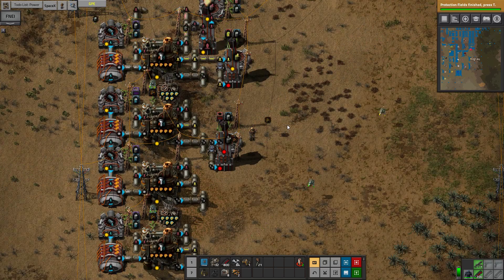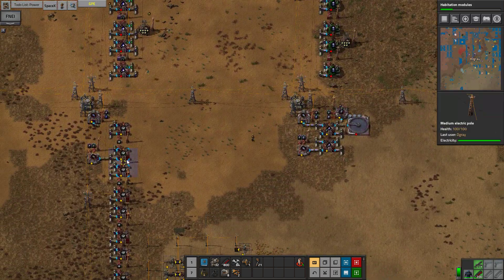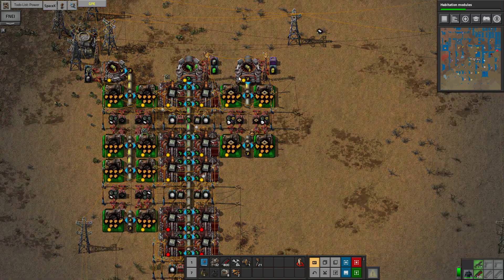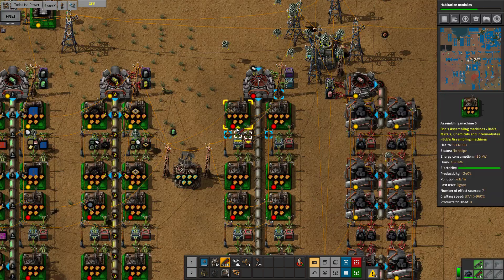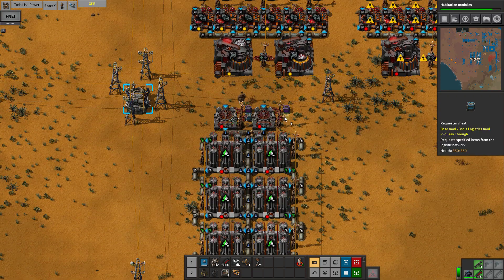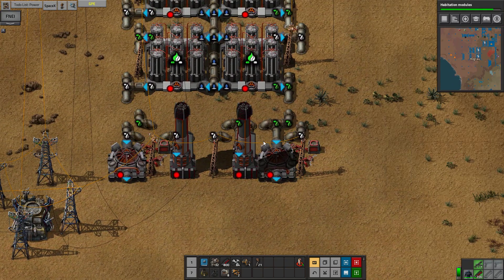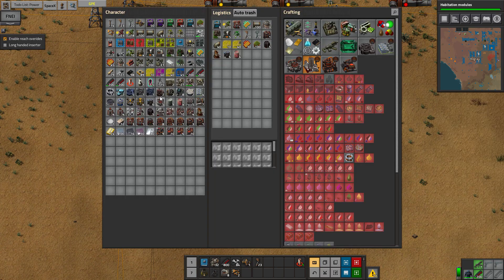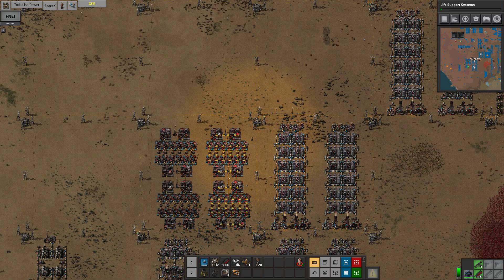Modded Factorio 0.17 - Bobs - Angel's - Season 2 Ep 32 – GETTING IT DONE!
Welcome to season 2 of a modded 0.17 Factorio with Bobs and Angel's gameplay experience!
We will start from the point of just having launched a rocket at the end of Season 1! :D
We will be playing with Bobs, Angel's and Robot World as the main mods and quite a few extra onces!

Modlist:
AfraidOfTheDark
Angel’s mods
Bob’s mods
AutoDeconstruct
autofill
Big_Brother
Bottleneck
even-distribution
FNEI
GhostPlacerExpress
Power Armor MK3
robotarmy
robotworld
SpaceMod
Squeak Through
Todo-List
Tree collision
YARM

Modpack: Playlist description
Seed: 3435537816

Schedule:
A new episode will be released every day at 18:00 CET